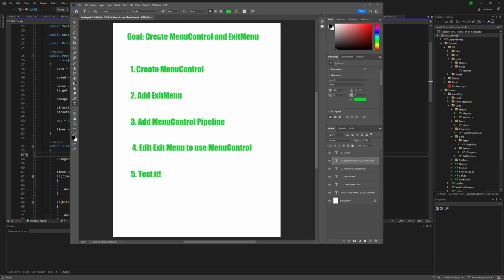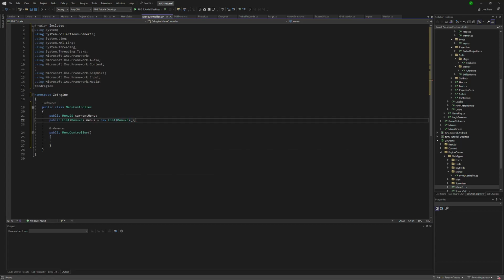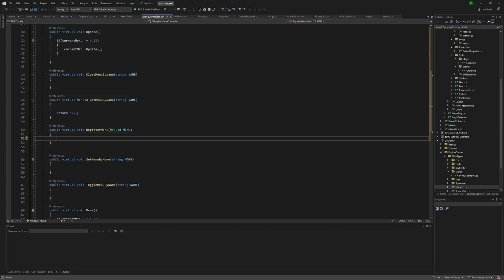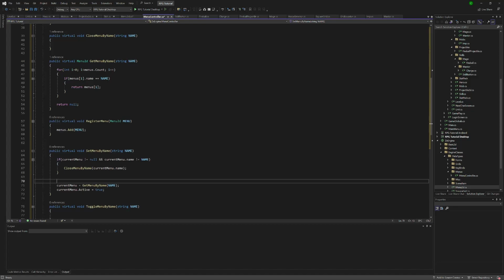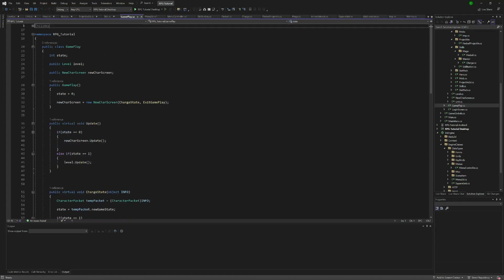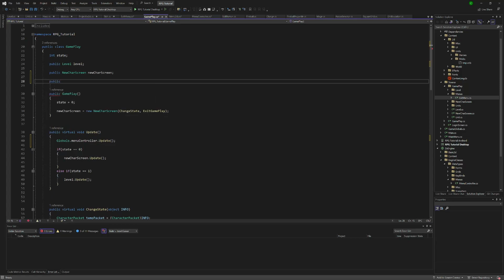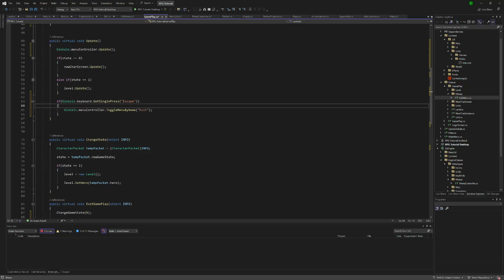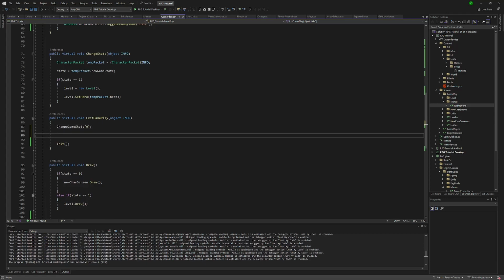Menu Controller and Exit Menu - Monogame Dev Tutorials C# - p 2-23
Today we are working on getting a menu controler implemented in order to organize our menus and keep them in a manageable state.

Language: C#, PHP
Framework: Monogame
Platforms: Desktop (Windows, Linux, MacOS), and Android, Eventually iOS